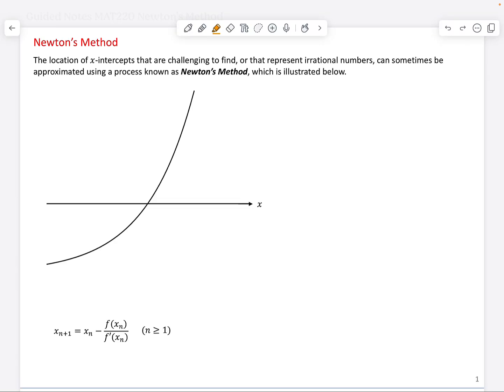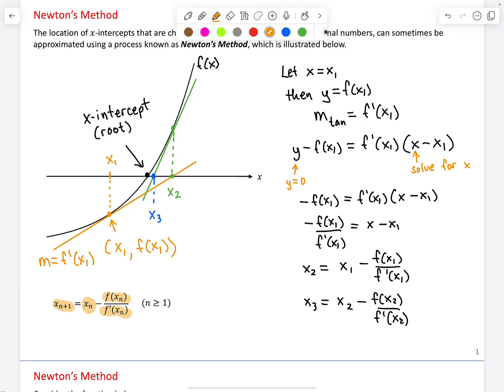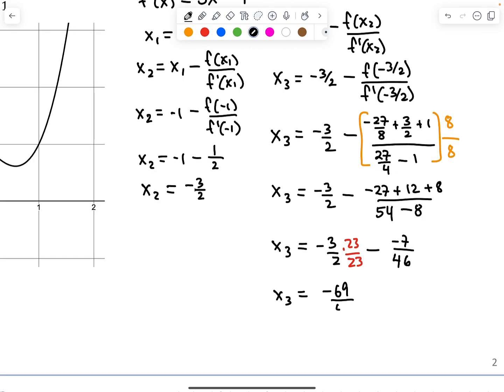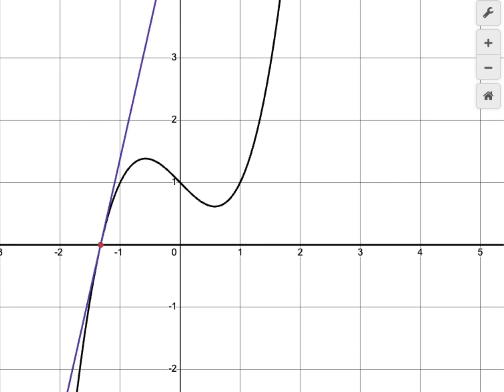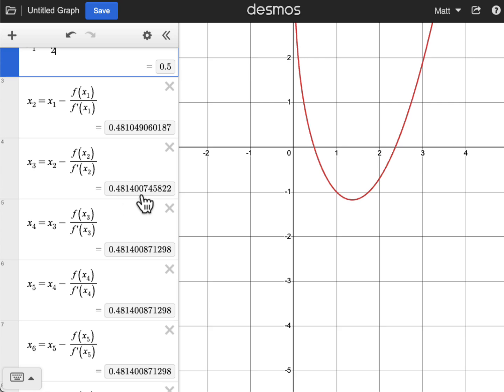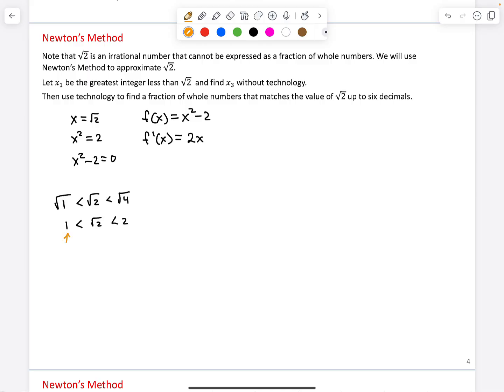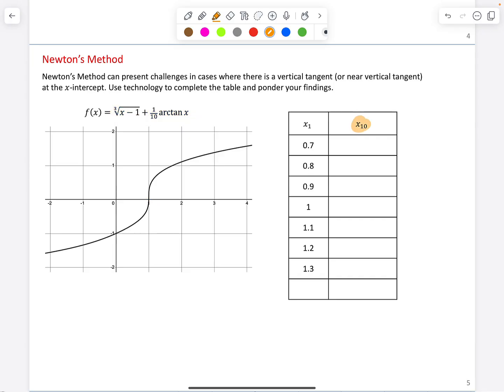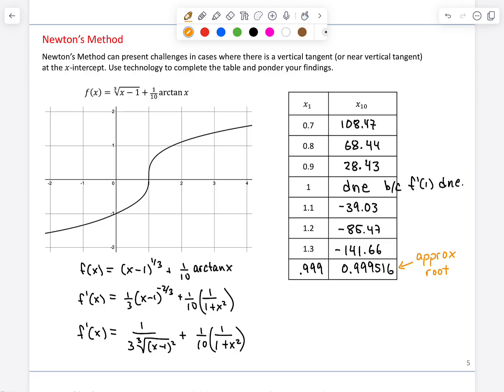Calculus 1: Newton's Method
Introduces Newton's iterative method for finding roots of a function. Discusses strategic choices for the initial guess, scenarios where the method fails, and methods for approximating common irrational numbers such as the square root of two.

0:00 Page 1 Newton's Method introduction and formula
4:37 Page 2 Root of a cubic polynomial
11:44 Page 3 Two roots of a non-polynomial
17:00 Page 4 Approximation of the square root of two
22:02 Page 5 Function were Newton's Method has challenges